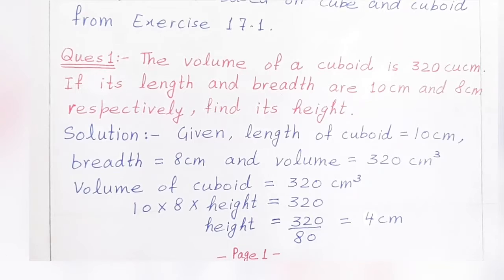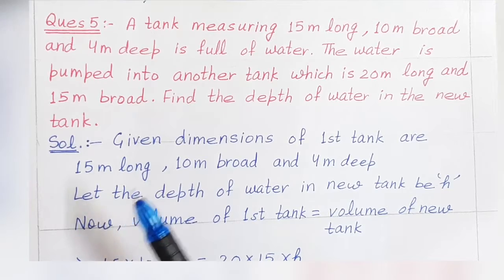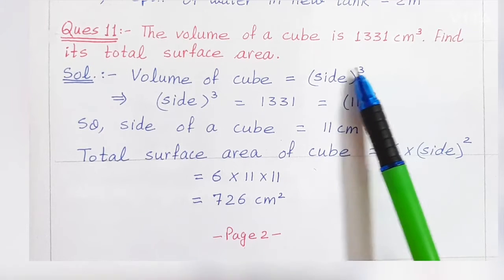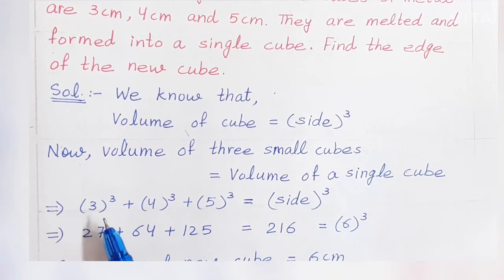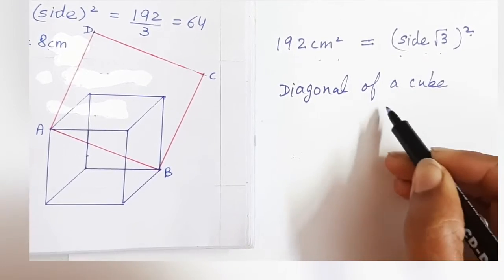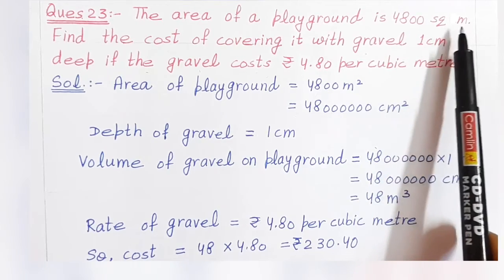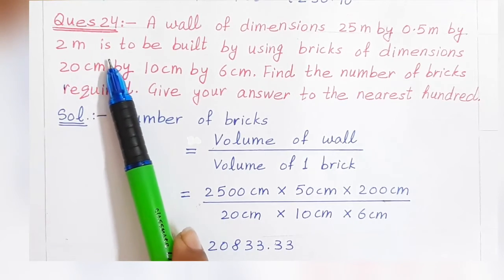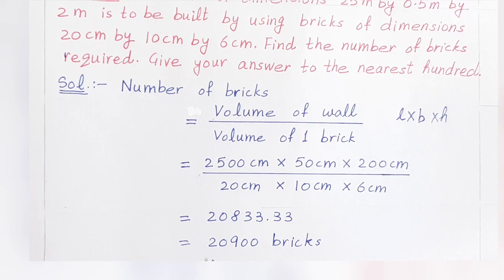Surface Area and Volume of 3D Shapes, Mathematics, Class 9